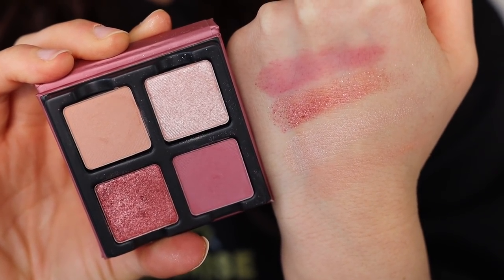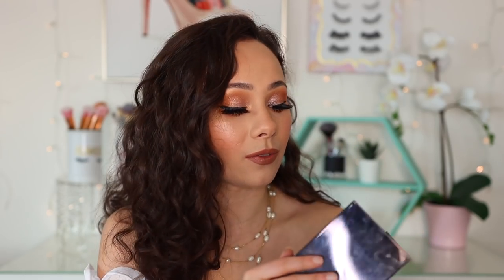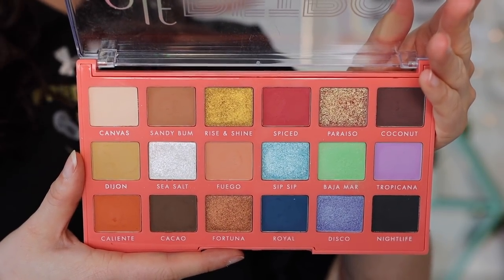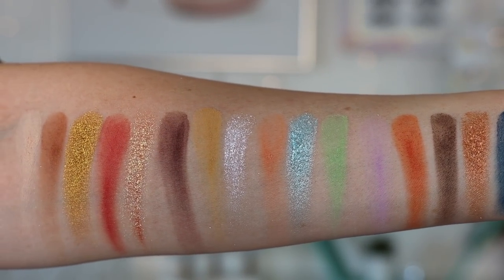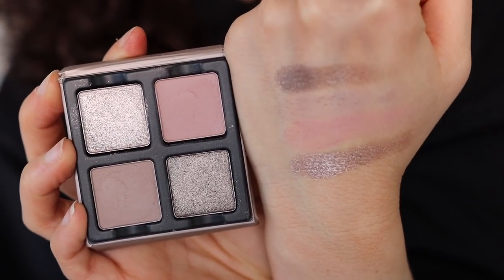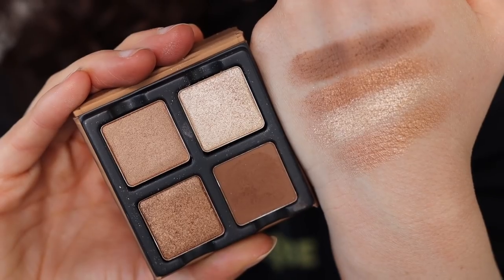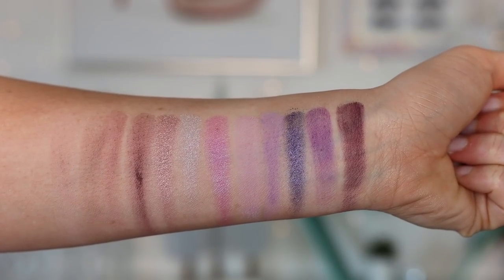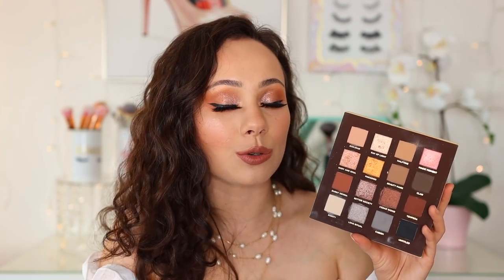RANKING NOVEMBER PALETTES FROM WORST TO BEST!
Hi guys! Time for one of my favorite videos of the month! Ranking all of the new palettes I tried in the month of November! What was the best palette that you tried last month?

Mentioned
BK Beauty True Beauty Palette
Charlotte Tilbury Fire Rose Quad
ELF Retro Paradise Palette
Huda Naughty Nudes
Natasha Denona Triochrome Palette
Tom Ford First Frost Palette
Wayne Goss Pearl Moonstone Palette

Flower Beauty Light Illusion Concealer
Prescriptives Magic Liquid Powder
Charlotte Tilbury Instant Look In A Palette (Stoned Rose)
Stila Glitter & Glow (Perlina)
Milk Makeup Kush Liquid Liner
Charlotte Tilbury Pillow Talk Push Up Lashes!